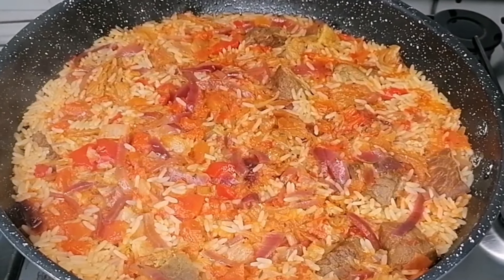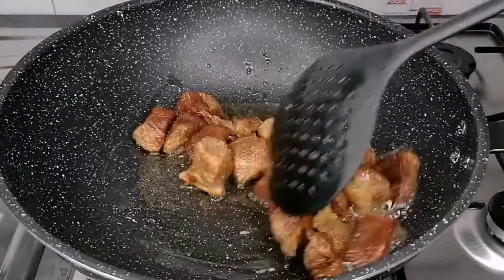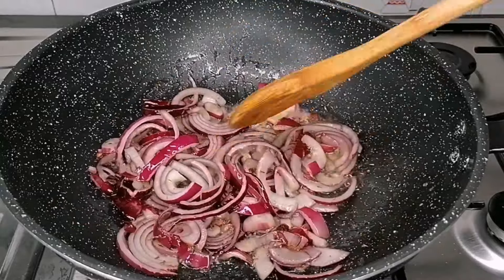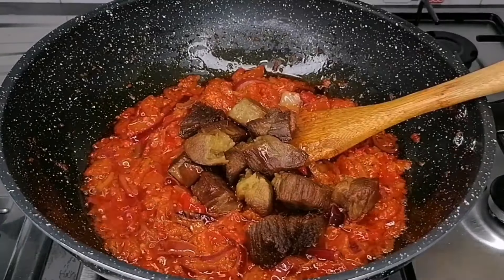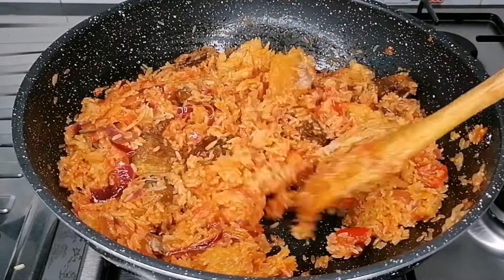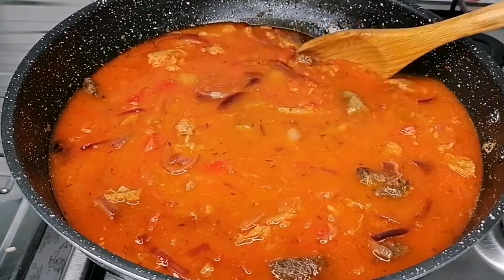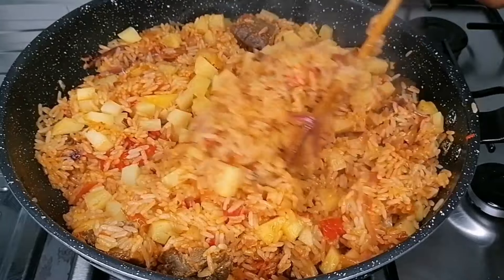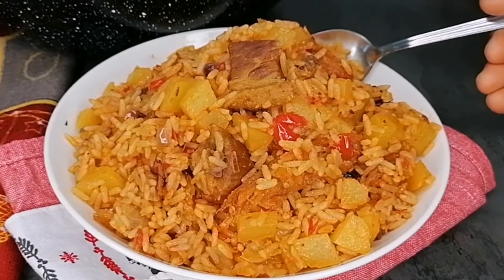Let's Cook This Easy Delicious Potato Rice! Very Quick, Easy and Delicious for Lunch and Dinner 😋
This is a very quick easy recipe for every family. So incredibly delicious!